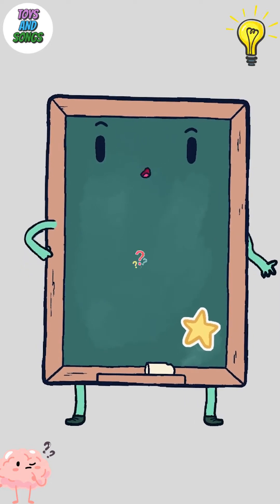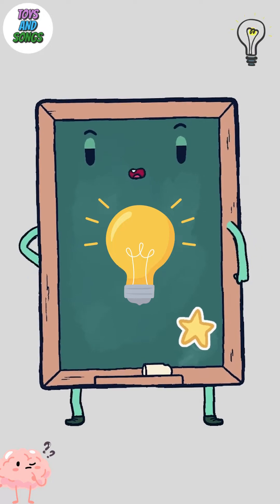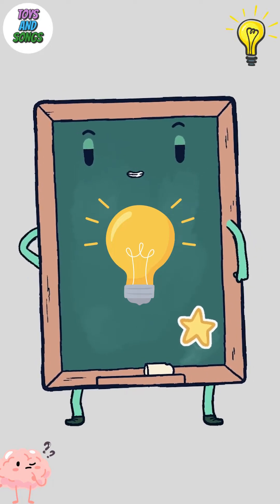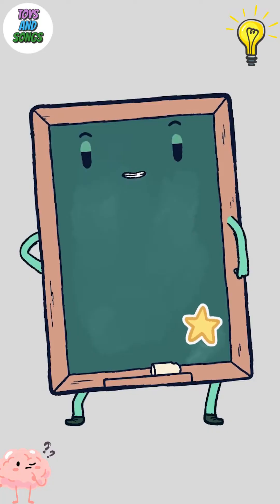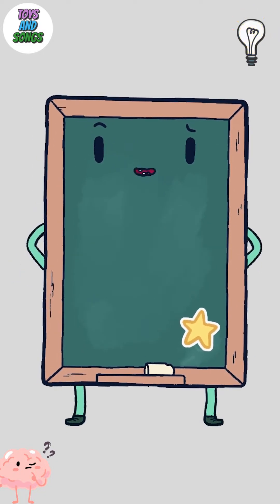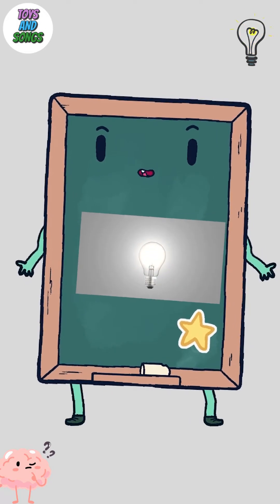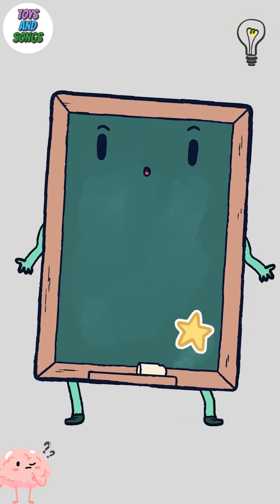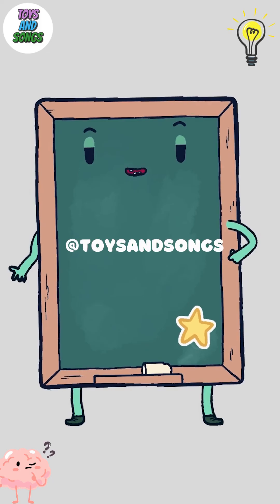Science for Kids- How does a LIGHT BULB WORK? 💡 Curiosity Corner Answers for Kids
Science for Kids- How do LIGHT BULBS WORK? 💡 Curiosity Corner Answers for Kids